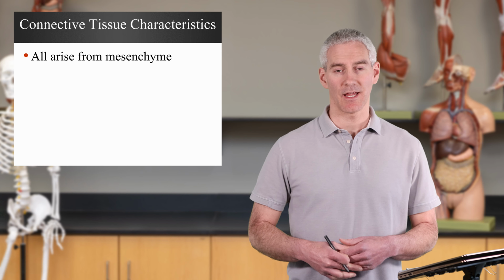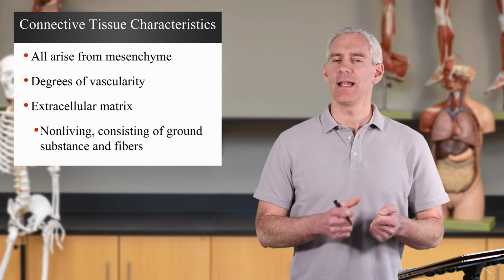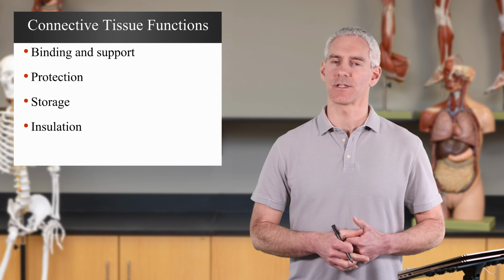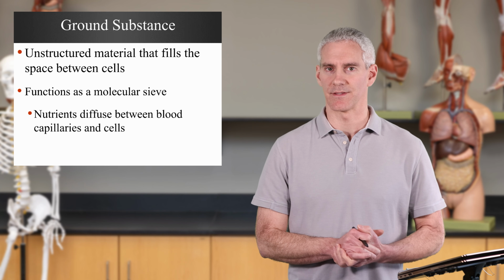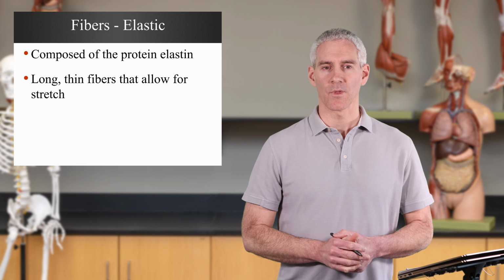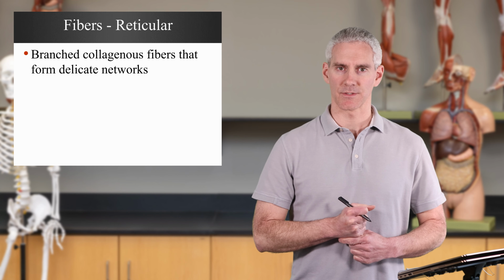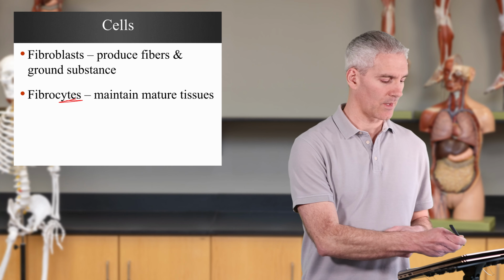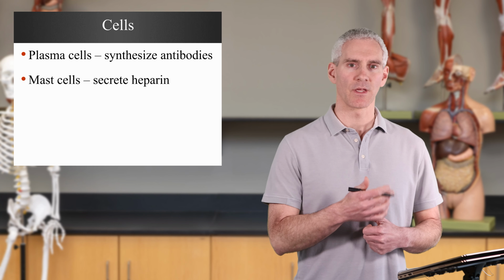General Characteristics and Features of Connective Tissue (Ch04 - Slides38-48)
Covering the basic structure and layout of connective tissues. General characteristics and various cell names (fibroblast, fibrocyte, macrophage, leukocyte, plasma cell, hematopoietic stem cell) plus fiber structure (collagen, elastic and reticular).